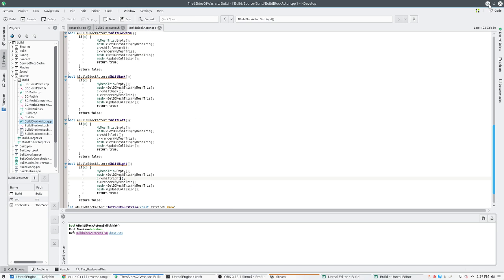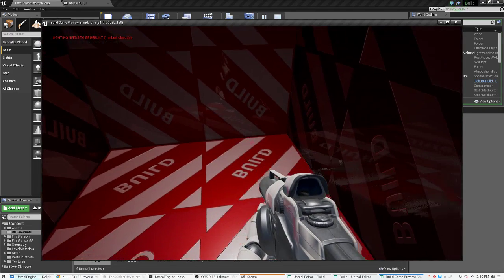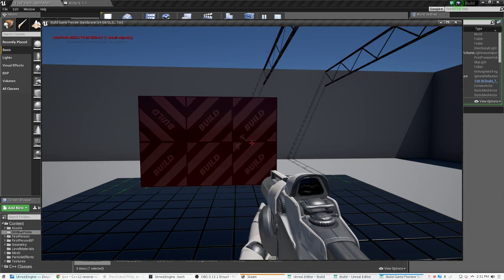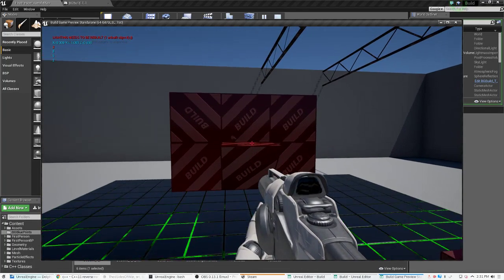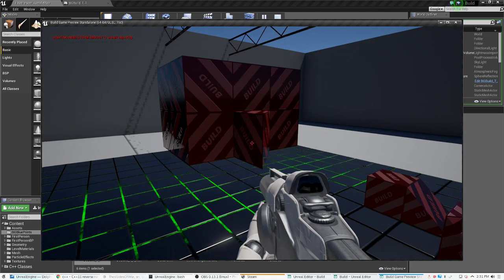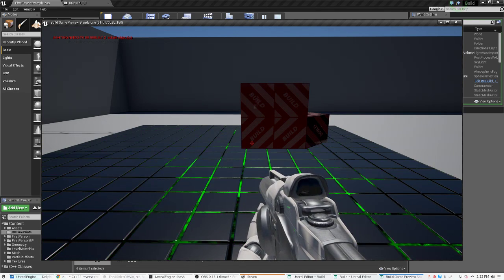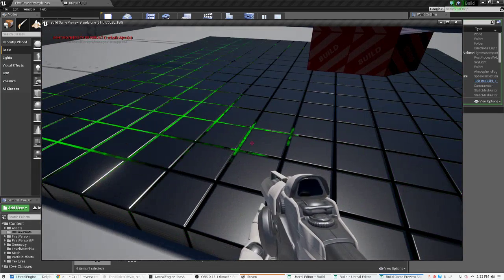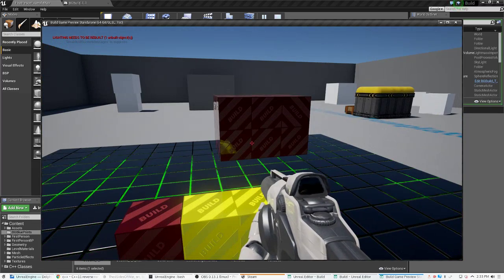unreal engine 4 , my project, coming along nicely :D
just something for me to look back on, and a preview of what i am working on.